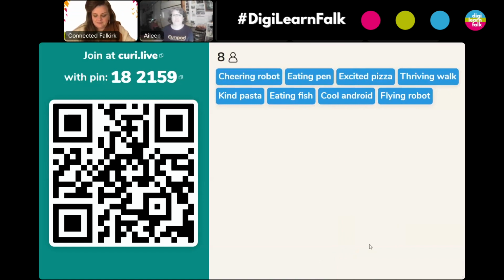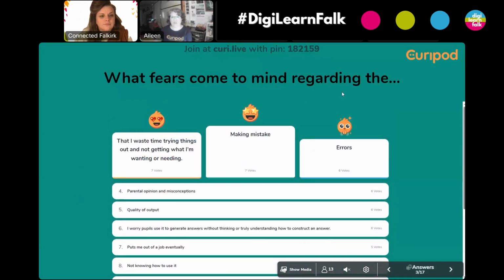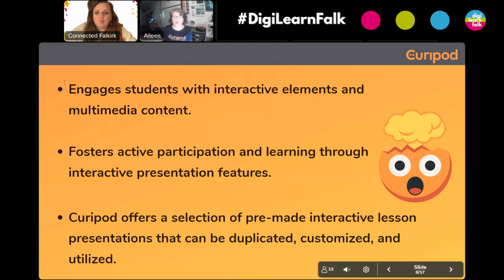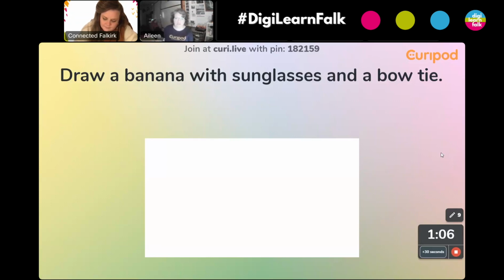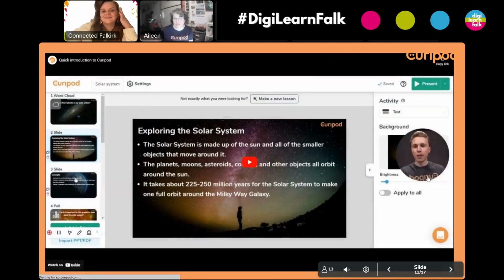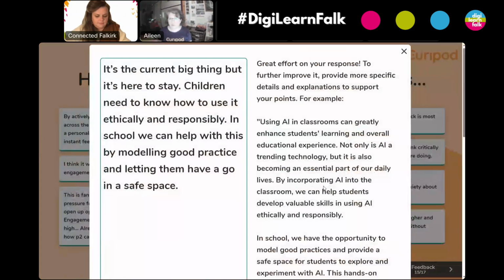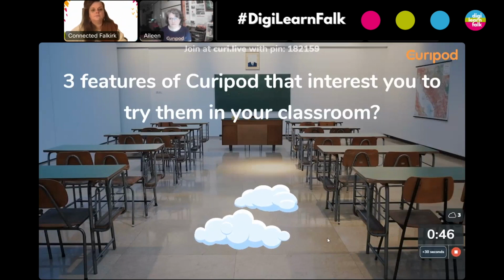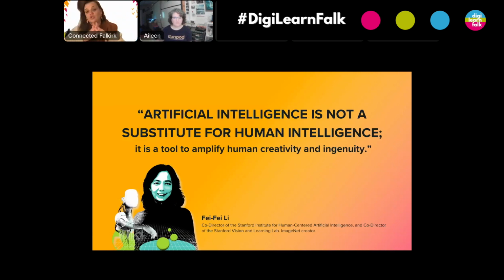DigiLearnFalk: Curipod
The Curipod section led by Aileen Wallace during the DigiLearnFalk AI: Workflow Potential session.